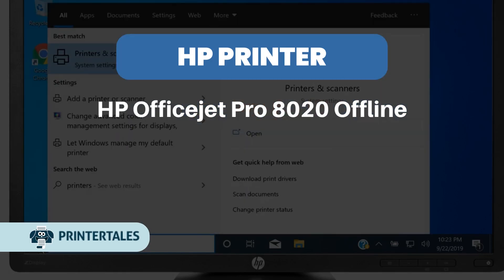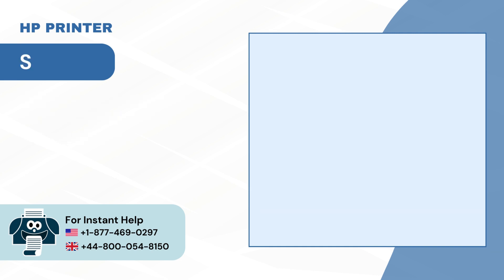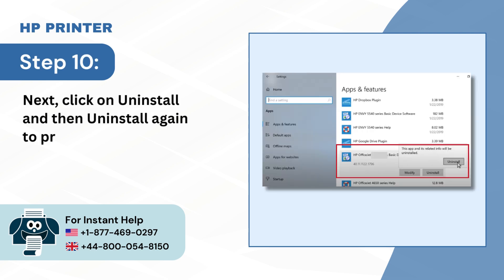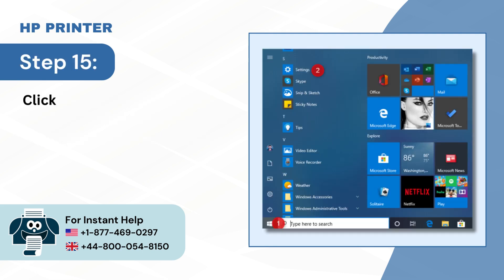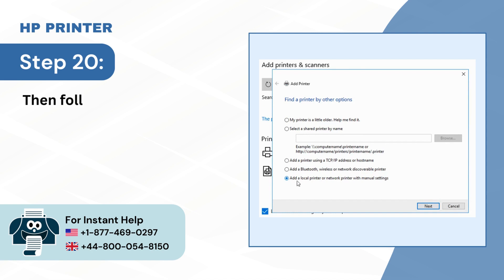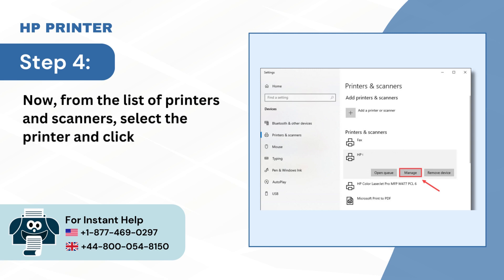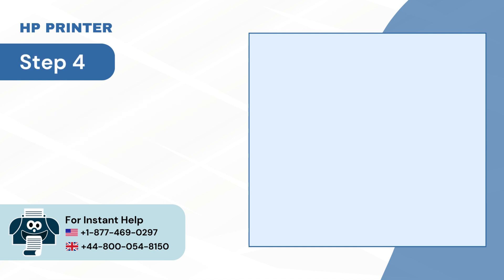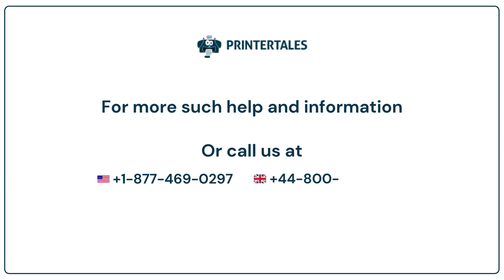HP Officejet Pro 8020 Offline | Printer Tales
What does “HP printer Offline” mean?

When the HP printer goes offline that means it might be disconnected from the system. It can be because of cable or a Wi-Fi network. In this situation the printer is not able to communicate with the computer or receive instructions to receive the files to print documents.

Why is the HP printer offline?

There can be several reasons why HP printer is offline. Some of are mentioned below:
• Issue with connectivity
• Printer settings
• Some printer drivers are troubling

Are you struggling in fixing the HP Officejet Pro 8020 Offline? We understand your problem and are here to help you fix the issue! Whether you are a beginner or a pro user, our step-by-step solutions help you fix HP printers offline issues with ease. With three quick solutions, this video helps you fix the HP printer offline error.

Solutions to follow:

Solution 1- Reinstall the printer & driver (00:00:06 - 00:02:16)

Solution 2- Set it as default printer (00:02:17 -  00:02:53)

Solution 3- Run diagnose & fix via HP print app (00:02:54 - 00:03:38)

Follow each step to fix the issue of the HP Office jet Pro 8020 Offline.

If you have tried all the solutions and your HP printer is still in offline mode,  we recommend seeking assistance from our certified printer experts. They possess the knowledge and experience to troubleshoot any problem effectively. Our IT experts are available 24/7 to solve HP printer issues.

Call our helpline at US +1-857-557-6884/ or UK / to speak directly with our experts and receive personalized solutions.

and click on the live chat option for live chat assistance.

For detailed troubleshooting solutions and specific HP printer issues, visit our dedicated HP

Issue.